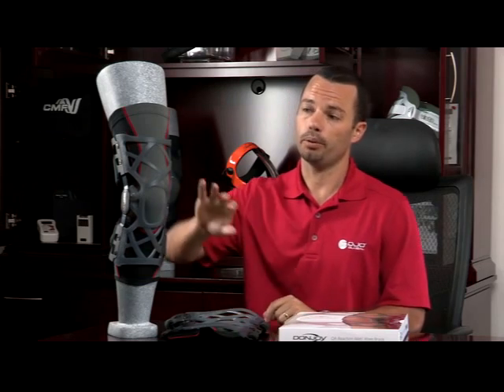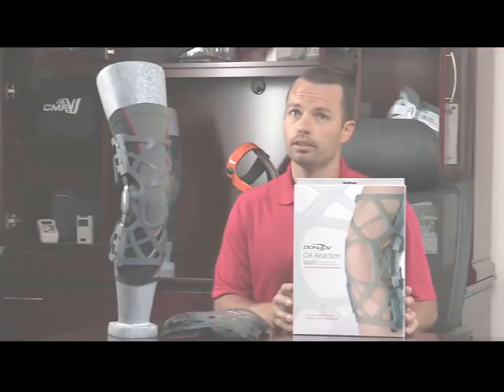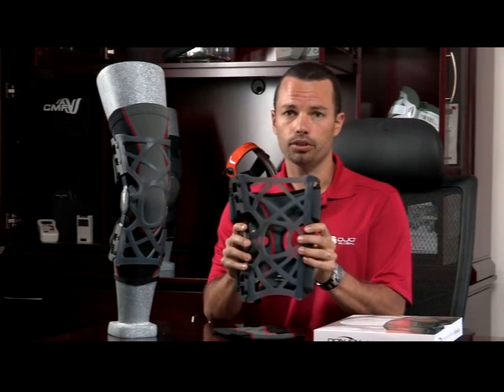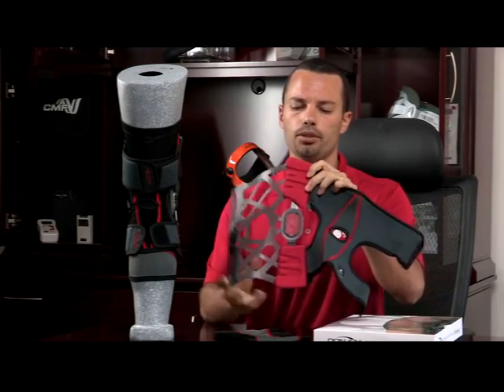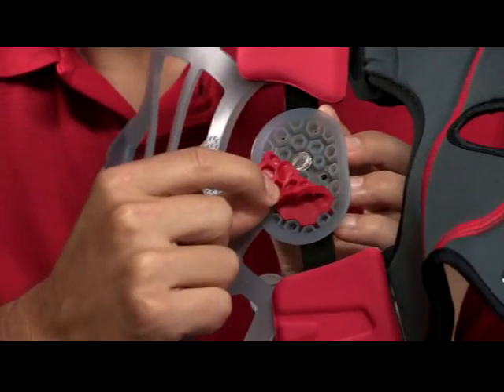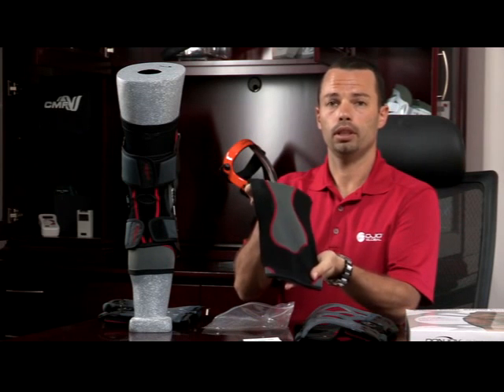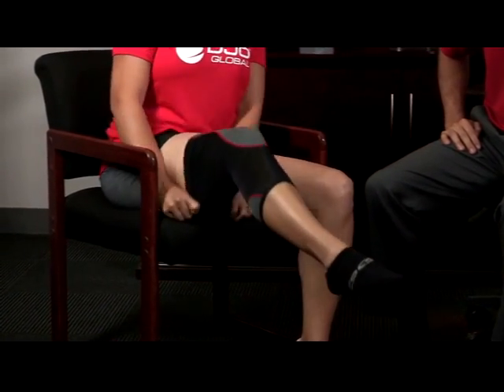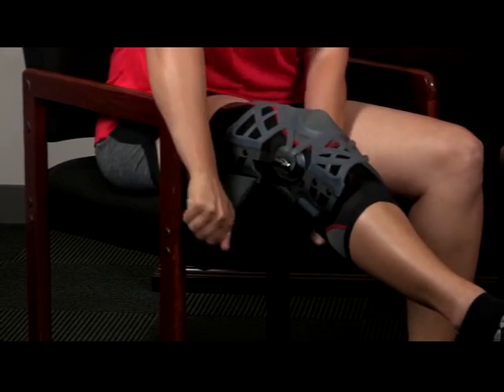DonJoy OA Reaction Knee Brace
The DonJoy OA REACTION Web Knee Brace offers discrete solution for osteoarthritis knee pain. The DonJoy OA REACTION Web Knee Brace was developed by an orthopedic surgeon for patients with anterior knee pain.

The REACTION knee brace is a responsive, webbed approach to anterior knee pain that gives a distinct alternative to the basic knee sleeve. The Elastomeric Web is an innovative solution that provides ENERGY DISPERSION to the painful knee, allowing comfortable motion in a brace that actually STAYS IN PLACE!